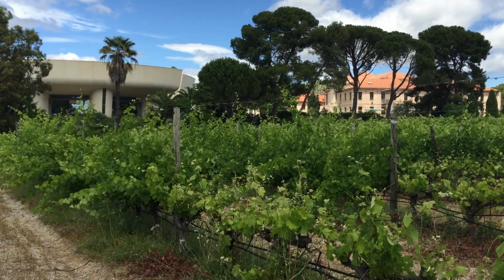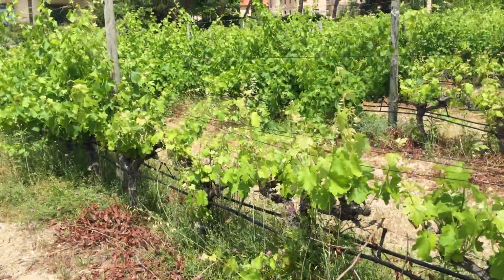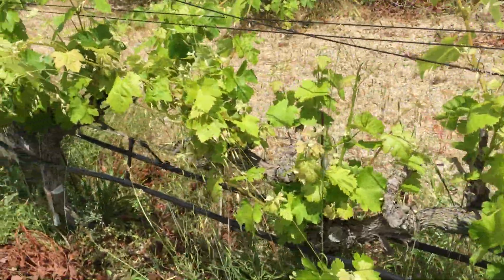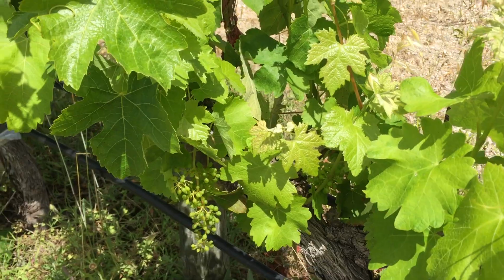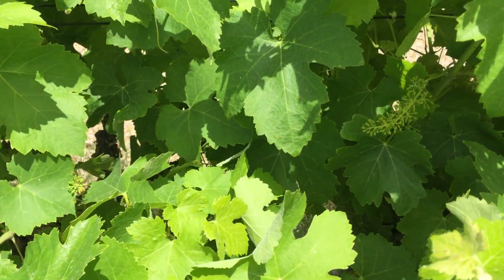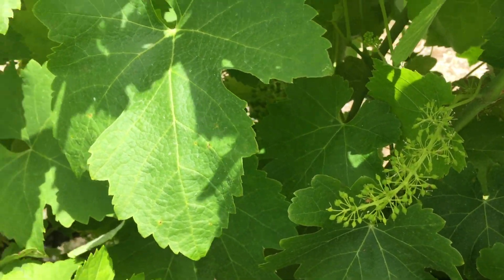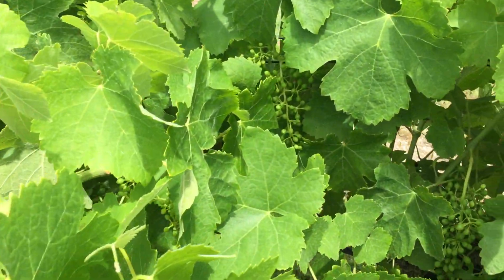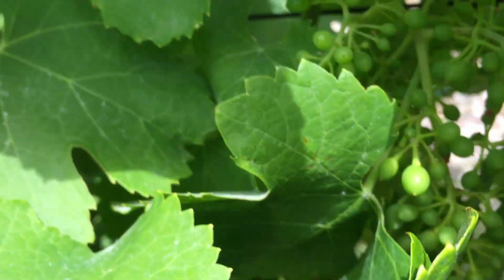Experimentation on delayed pruning-Shiraz (results from 05 June 2020)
This video is showing some visual results (05 June 2020) on an experimentation about delayed pruning on Shiraz (L'institut Agro - Supagro, Montpellier, France)